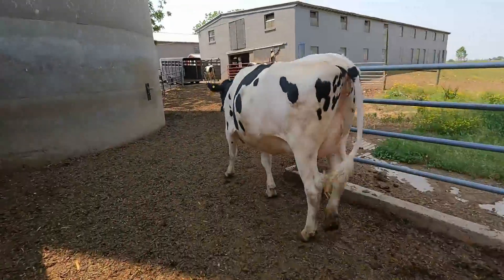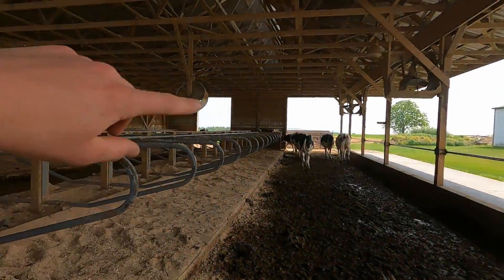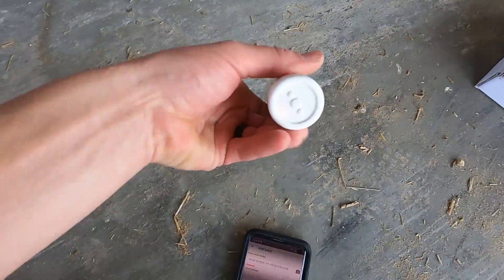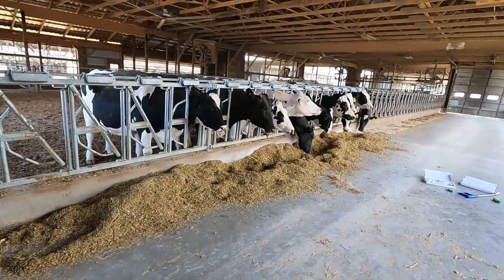SmaXtec Cow Health Monitoring